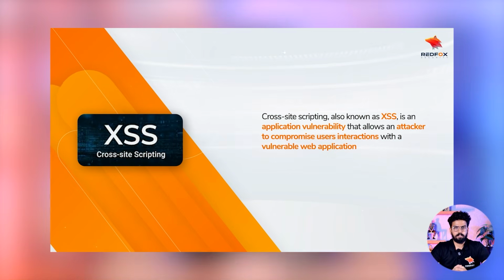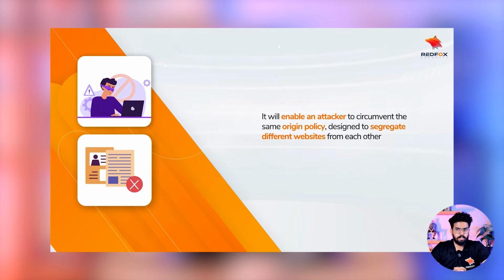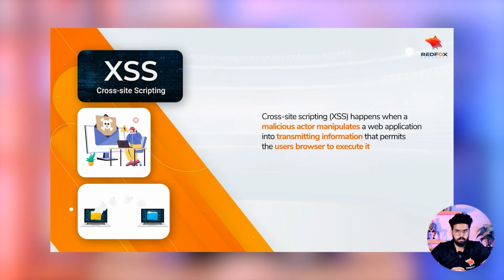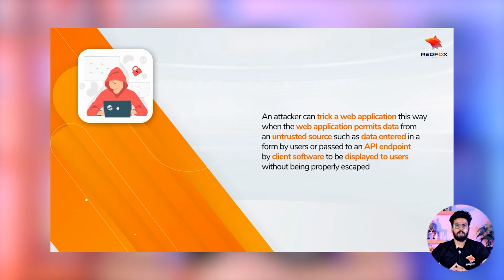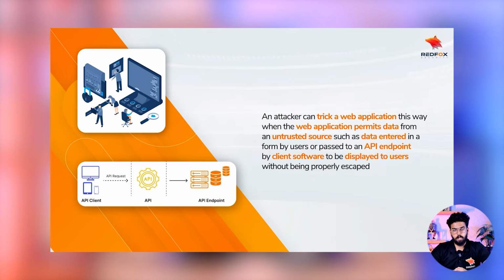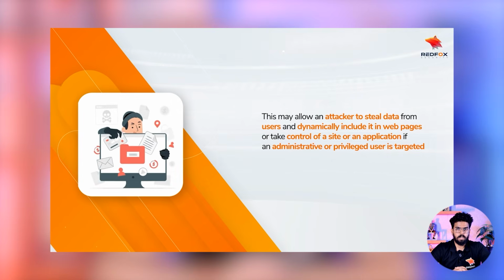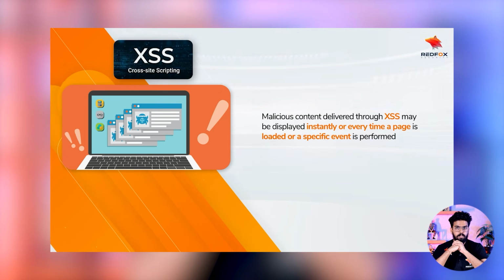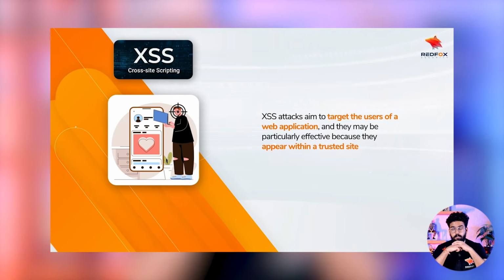Cross Site Scripting (XSS) Tutorial | Web Hacking Basics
Cross Site Scripting (XSS) is one of the most common vulnerabilities found in web applications. In this video, we explain the basics of Cross Site Scripting and how attackers exploit it during web application penetration testing.

This beginner-friendly session covers how XSS works, why it is dangerous, and how security professionals identify and test for it during web security assessments.

Topics covered in this video:
• How XSS vulnerabilities occur
• Types of XSS attacks
• Real-world impact of XSS
• Basic understanding for web penetration testing

Understanding XSS is an important step for anyone learning web hacking, bug bounty hunting, or penetration testing.

Learn more cybersecurity and ethical hacking at Redfox Cybersecurity Academy.